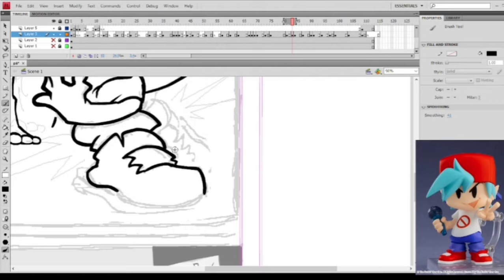Phantom Arcade Talking About Not Redoing The Old Sprites For BF And Other Characters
Who knows maybe they clean up the sprites in the future